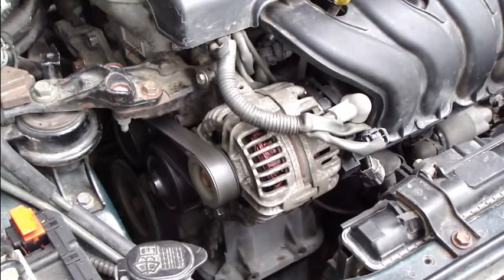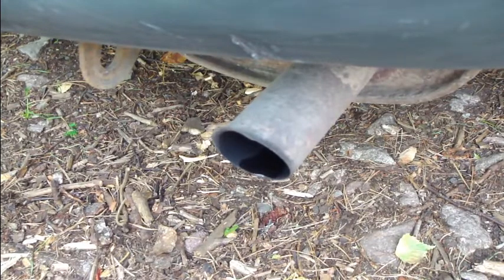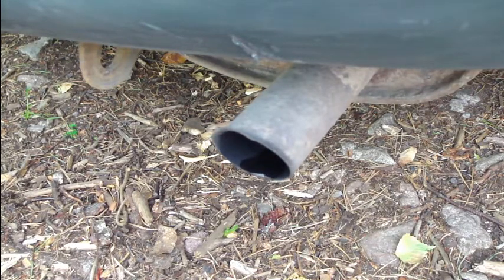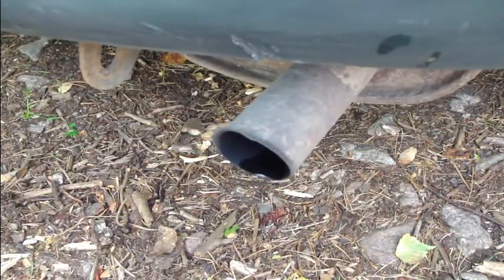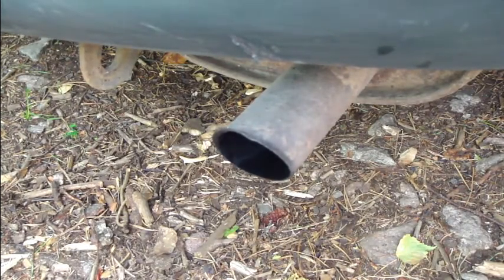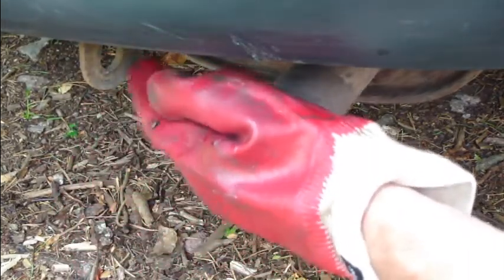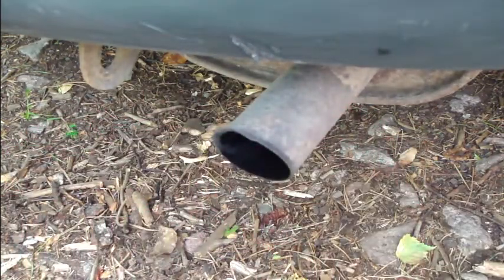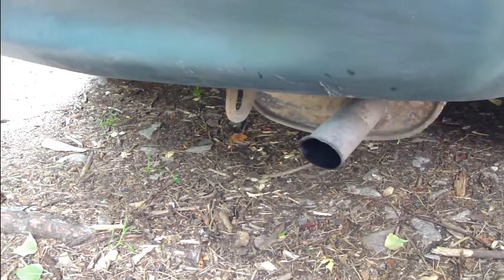How to do Exthaust system test Toyota Corolla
How to do exthaust system test Toyota Corolla. Easy and useful test.